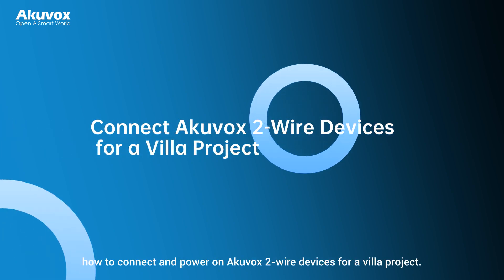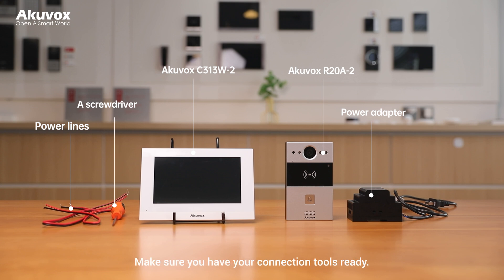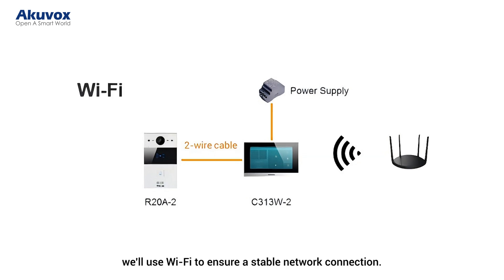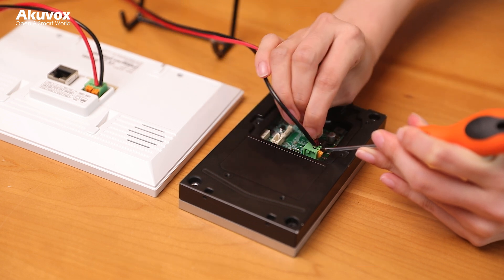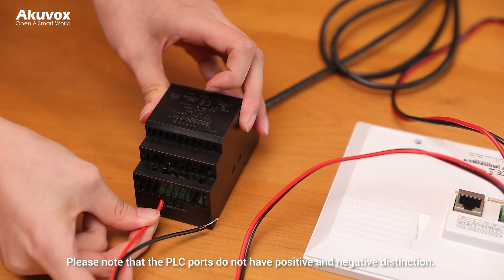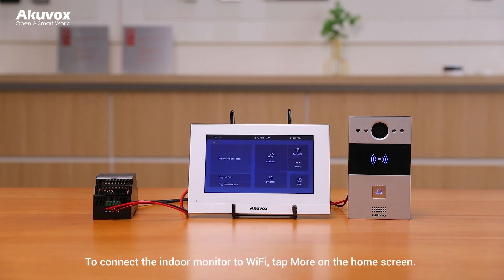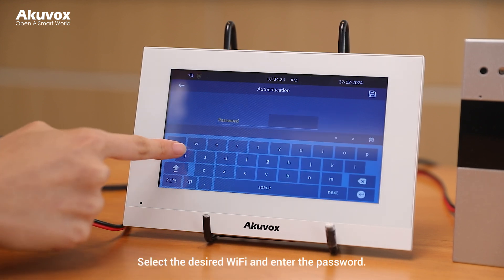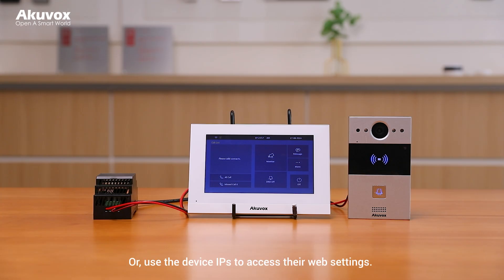Connect Akuvox 2-Wire Devices for a Villa Project